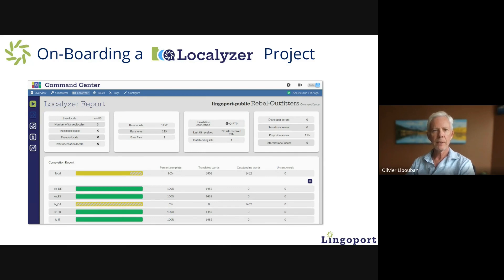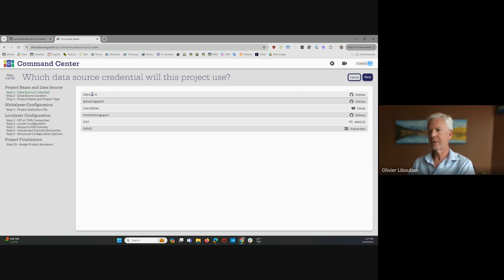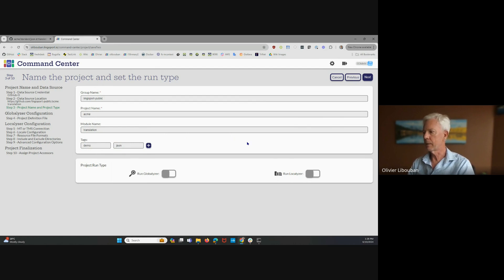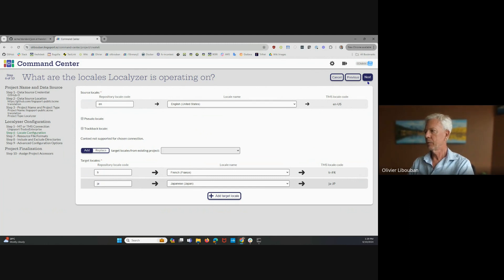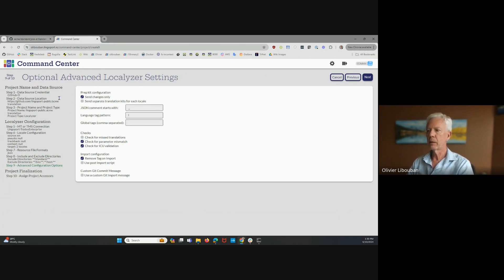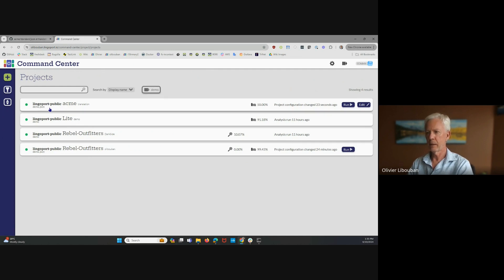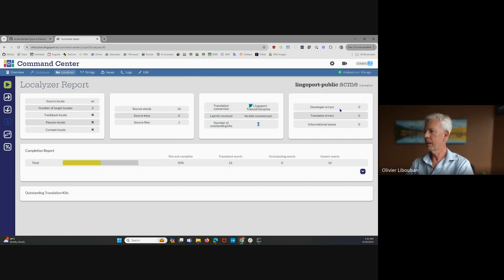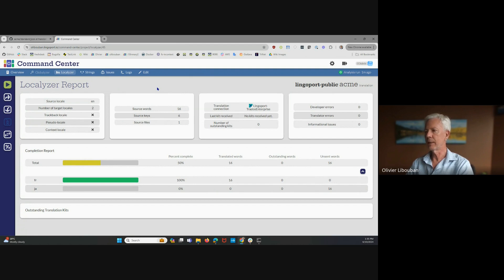Onboard to Localyzer with Olivier in 7 mins